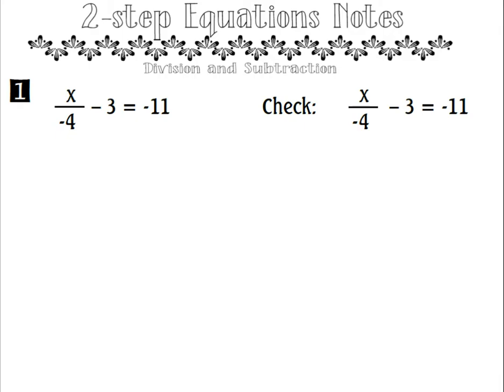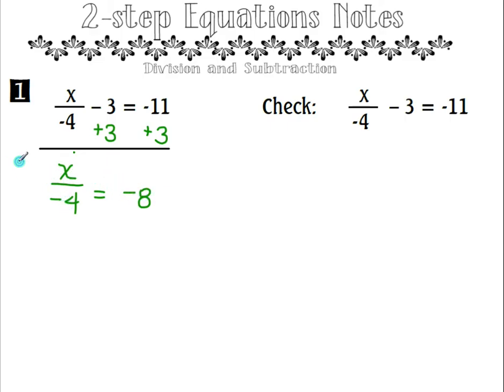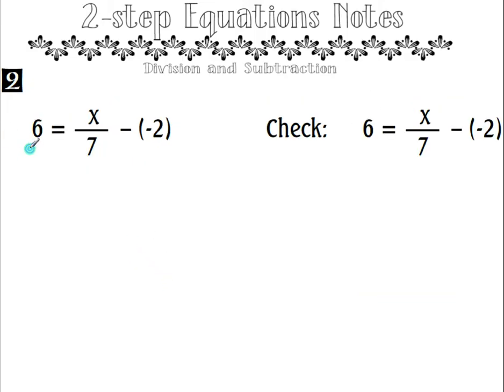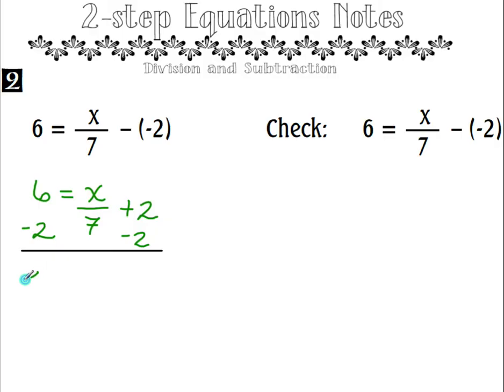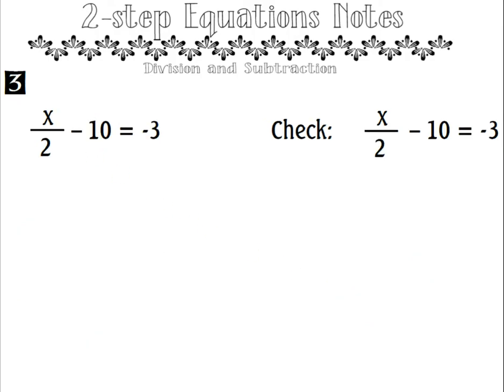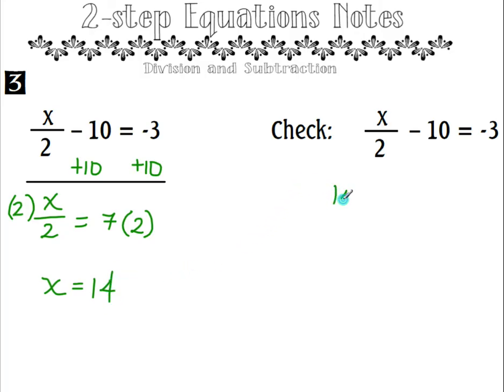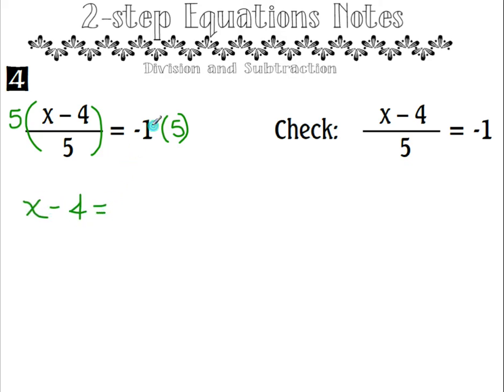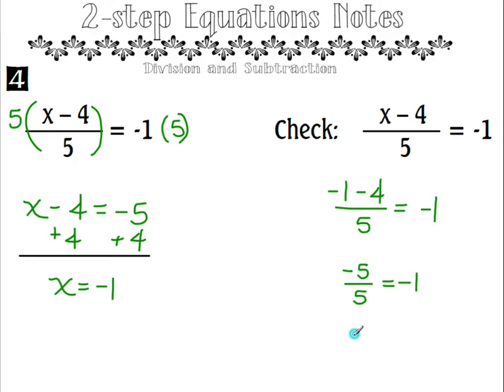2 Step Equations with Division and Subtraction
In this video you will learn how to solve 2-step equations involving division and subtraction.